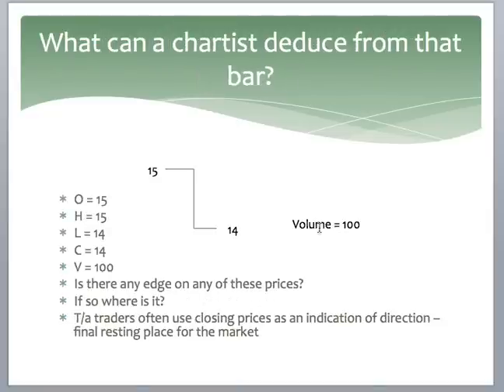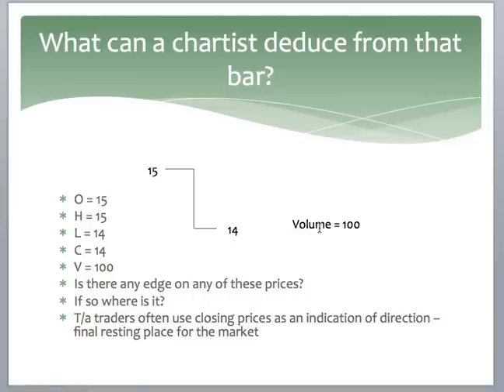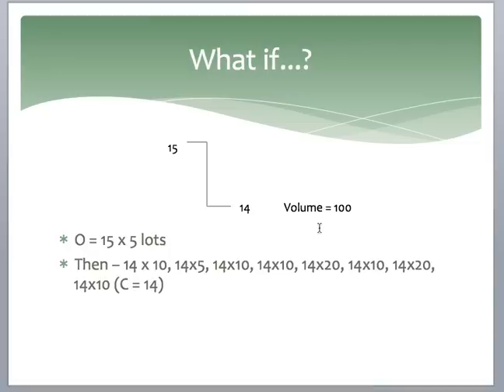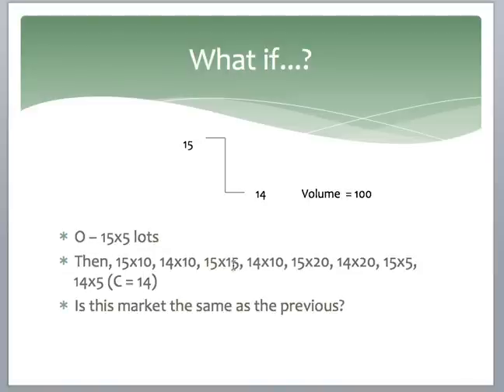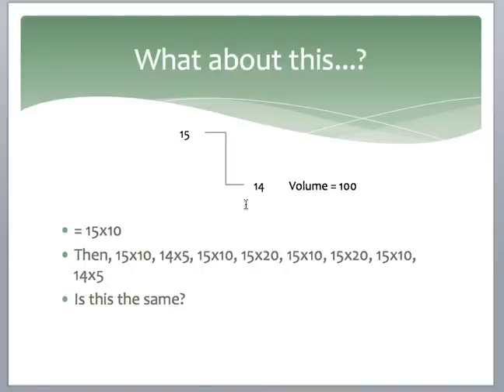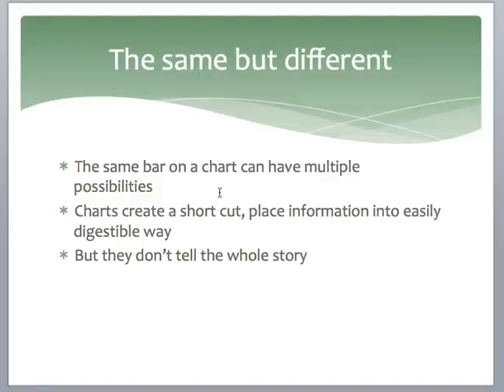Why short term traders shouldn't use charts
I explain how looking at markets trade by trade offers edge over using charts

Gary Norden is co-owner of NN² Capital and creator of The Norden Method

0:00 Introdução
0:24 What Information does a chart provide?
0:50 What can a chartist deduce from that bar?
1:54 What if...?
3:05 What about this...?
3:41 The same but different
4:06 Markets don't operate on a time basis
4:19 They operate trade by trade
4:54 Context
6:22 Closing Prices
7:25 Summary

FOLLOW Gary Norden on Twitter!

BUY Gary's Books:
Technical Analysis Exposed
An End to The Bull

Disclamer: This content is managed by  Organic Financial Group Pty Ltd (ACN 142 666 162) (“OFG”). Any information or advice contained on this website is general in nature only and does not constitute personal or investment advice. We will not accept liability for any loss or damage, including without limitation to, any loss of profit, which may arise directly or indirectly from the use of or reliance on such information. You should seek independent financial advice prior to acquiring a financial product. All securities and financial products or instruments transactions involve risks. Please remember that past performance results are not necessarily indicative of future results.  ♦ The information on this site may be accessed worldwide however it is not directed at residents in Australia or any other country or jurisdiction where such distribution or use would be contrary to local law or regulation.   Organic Financial Group Pty Ltds is not registered with any US regulator including the National Futures Association ("NFA") and Commodity Futures Trading Commission ("CFTC") therefore products and services offered on this website are not intended for residents of the United States.
OFG does not hold an AFSL and therefore this website is not intended for Australian residents. Accordingly, Australian residents should not access the material. By registering for the website you acknowledge that you are not an Australian resident. OFG may request proof that a user is not an Australian resident and reserves the right to deny access to anyone who cannot provide such information.